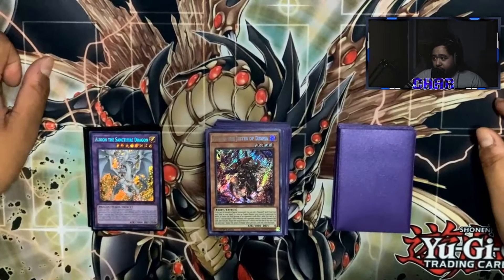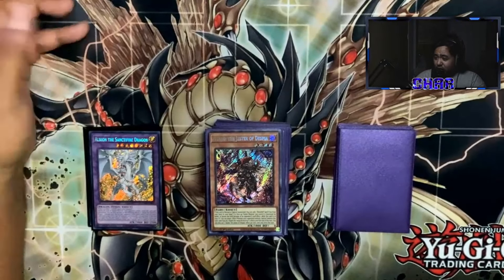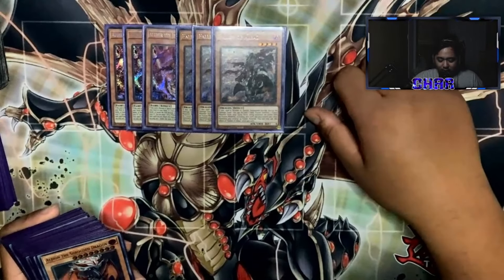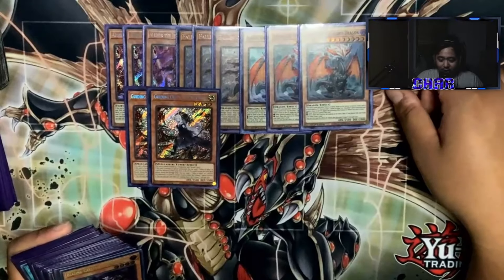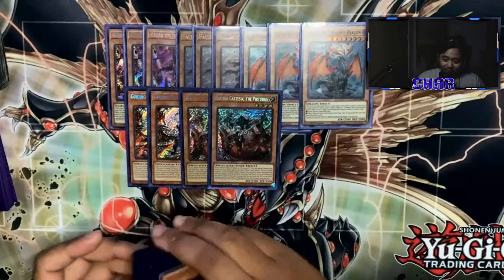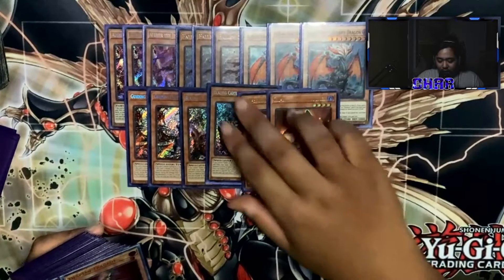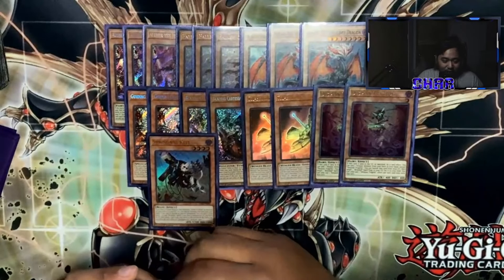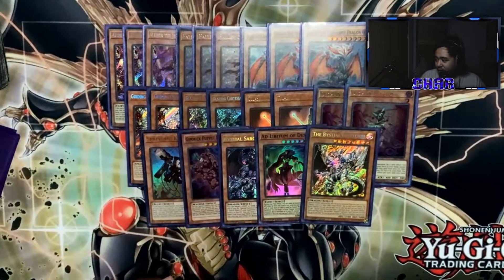BRANDED DESPIA DECK PROFILE MAY 2024 POST LEDE | (GIMMICK PUPPET STILL A THING)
One day I will at least get one topped event in my name
Because 1st place don't really matter a lot in Yugioh